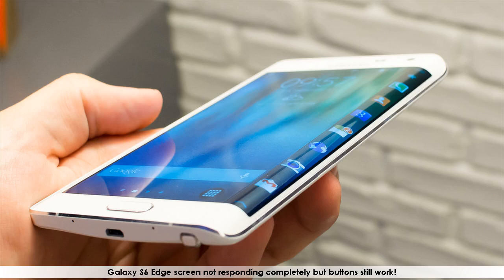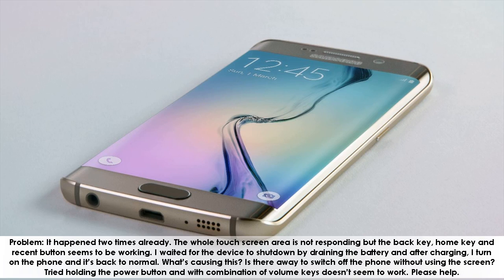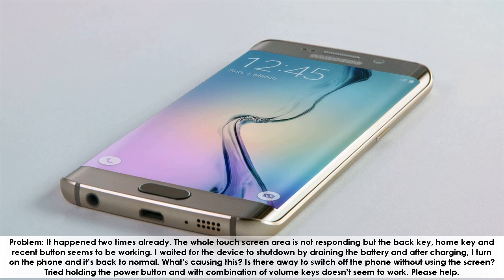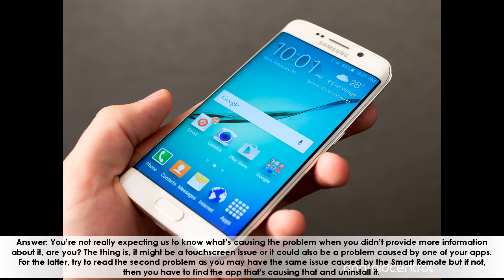►Samsung Galaxy S6 Edge Screen Not Responding ◄ Solution ★★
Samsung S6 edge Plus.
Touchscreen freezes up after dubbel tapping home button to activate camara.
Nothing is working/ responding from screen input.
Rebooting ("power" button + "Volume down" button) does not solve the issue. Combining "Power" button + "Volume up" option does not work.

Hallo
home fix your Galaxy smart phone´s touch screen without replacing it
very easy but requires a bit patience
if this doesn´t work from the first time repeat the process two more times
i am not responsible for any mis-applying of the process
do it on your own risk

Try these steps first if your Samsung Galaxy S6, S6 Edge, S7, or S7 Edge is experiencing touchscreen issues such as being over sensitive, under sensitive or having buttons and apps opening randomly as if from a ghost.

-If this does not work then try *#*#2663#
-If these two do not work then look up your carrier/model and google it to find the TSP Update Code

If you encounter a black screen on your Samsung Galaxy S6 or S7 try to give it a hard reboot. Thanks.

Social Media-